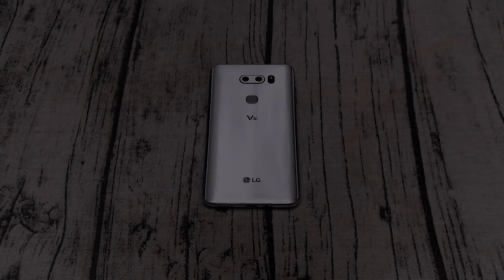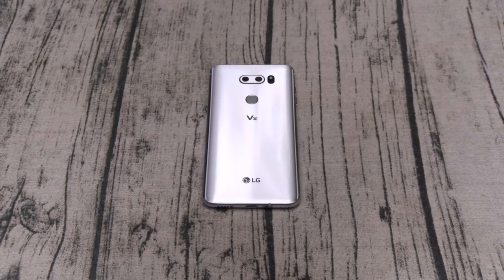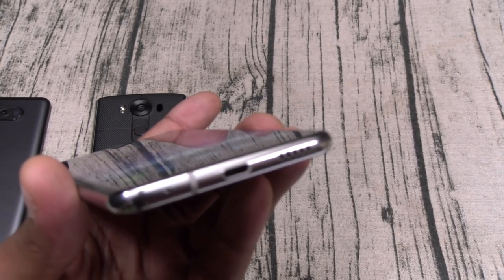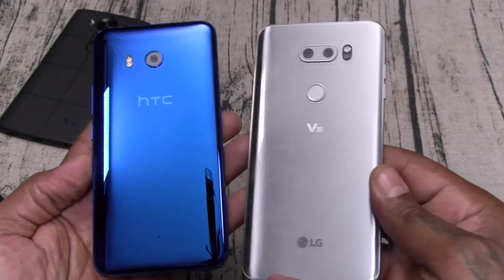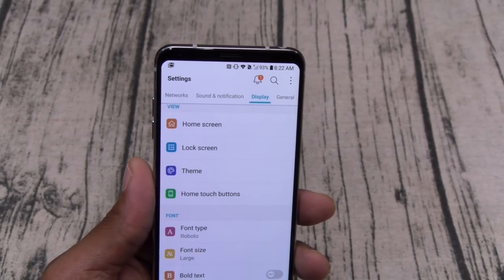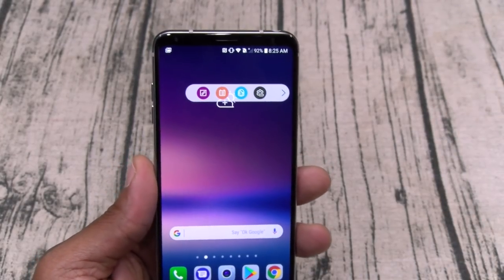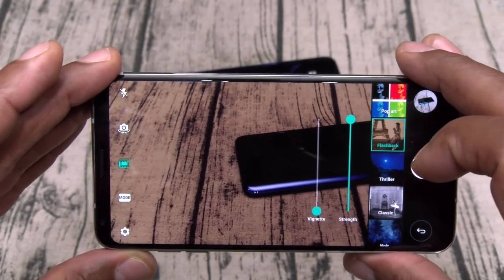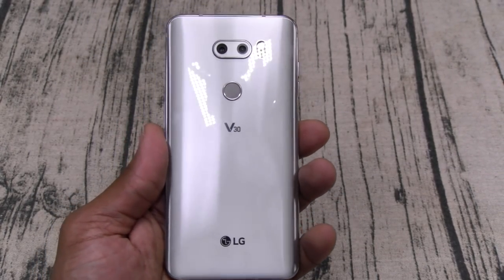LG V30 "First Look" It's a GO!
LG V30 "First Look"